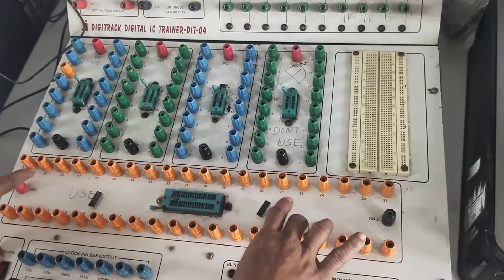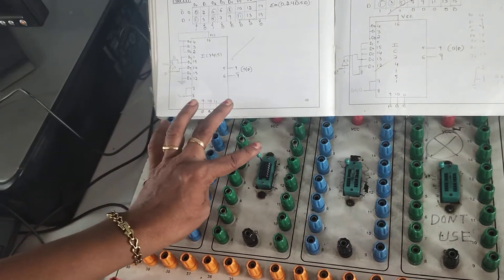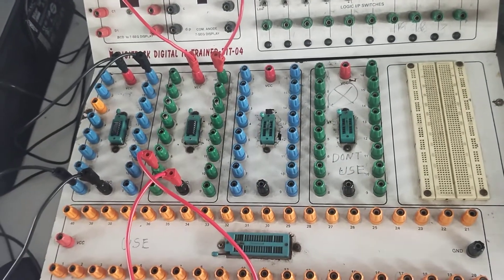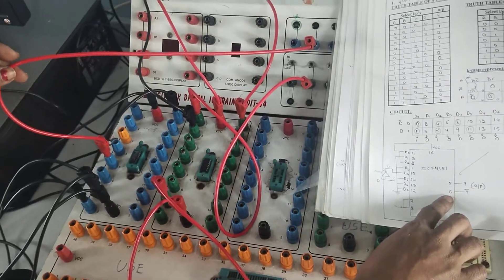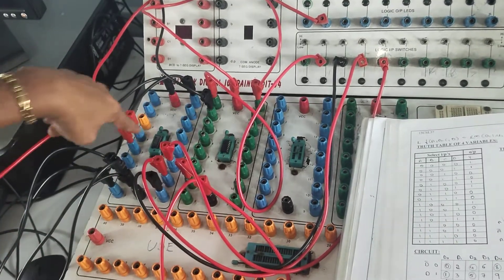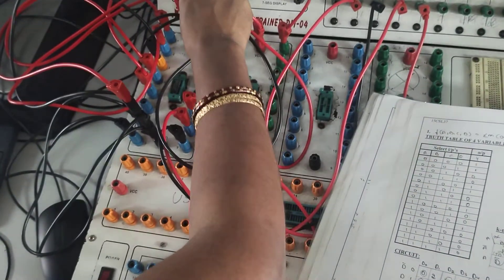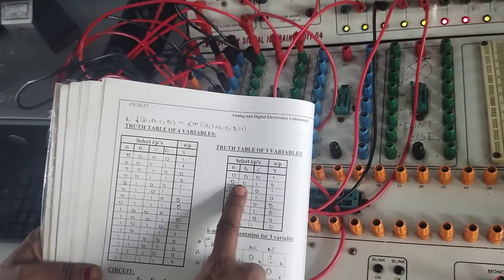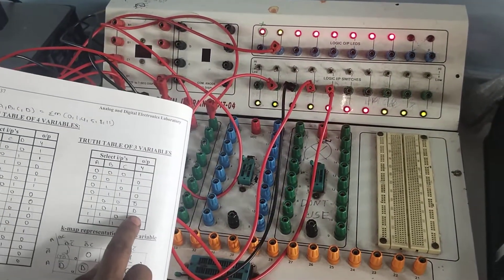Demonstration of 8:1 multiplexer - VTU-3rd sem-DDCO Program 6 using hardware-2022scheme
Demonstration of 8:1 multiplexer - VTU-3rd sem-DDCO Program 6 using trainer kit 74151IC